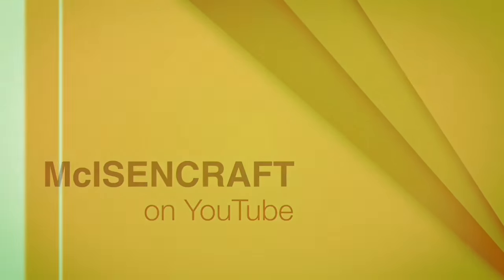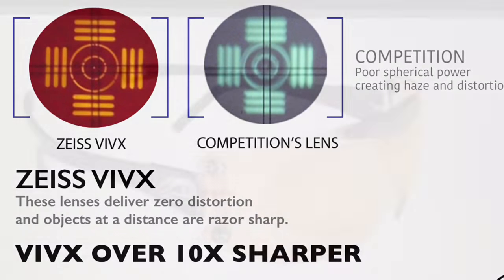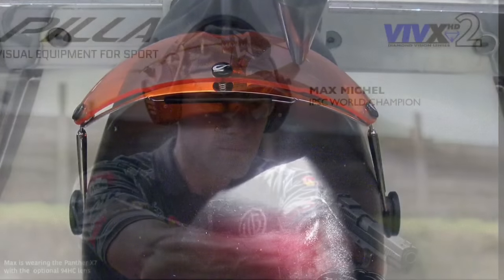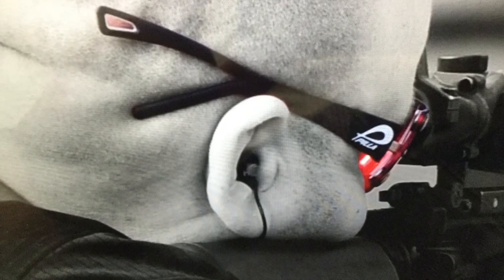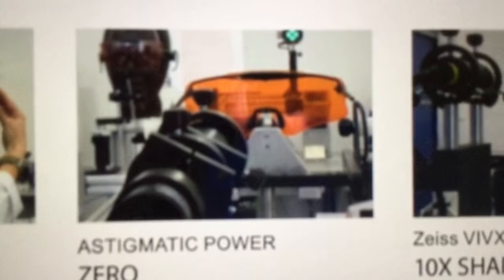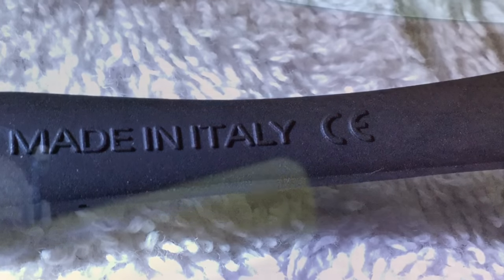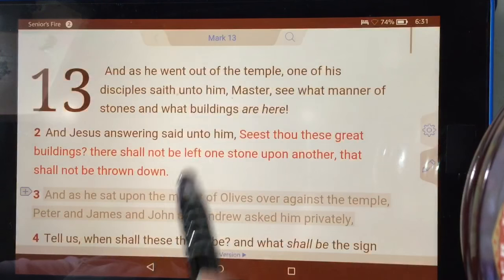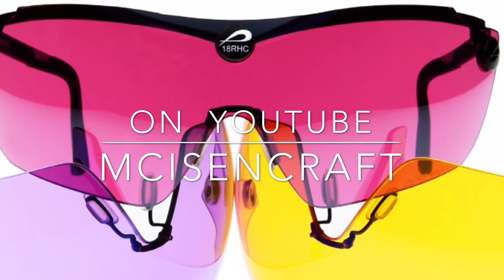$1000 Pilla sunglasses, are they worth it? Olympians say yes.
These are the most expensive sports glasses ever seen at McIsencraft. They are $1000 a set with 3 extra lenses. This might sound like a lot of money but if you go to the website of Pillasport.com or Zeiss optics, or YouTube,  you can see testimonials and hear Olympic gold medal winners talk about the highly sophisticated nature of these Optical tools. Basically considered the world's finest performance optics. With the three extra lenses in the kit it's almost like getting three pair of glasses for the price. If you're even halfway interested in making your eyes work better simply research the testimonials online of these world-class Optical tools. It's more than just Carl Zeiss lenses and patented light management and Spectrum type coatings. It's arguably the finest competitions eyewear that money can buy. These can be configured for prescription eyewear as well or even used for executive reading glasses that will knock your socks off. You don't have to suffer anymore to see better than average. Using titanium, carbon graphite and customizable balanced paddles this system virtually reduces felt pressure on the nose bridge during vigorous competition, all day long. Although the weight of these is said to be less than 1 oz. they can take a blast to the face. They are delivered in a locked metal box and come with three performance spare lenses. These are way beyond a $300 pair of polycarbonate Oakley's as we found out. These are not run-of-the-mill polycarbonate lenses but special compounded Zeiss molded optics. Maybe competitors that compete at the Olympics do know something about shaving points off their score.